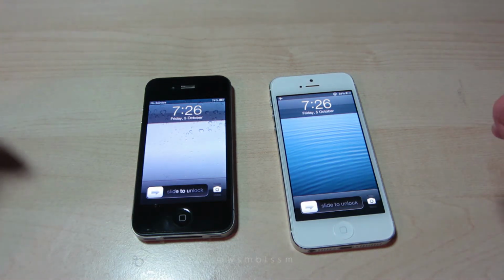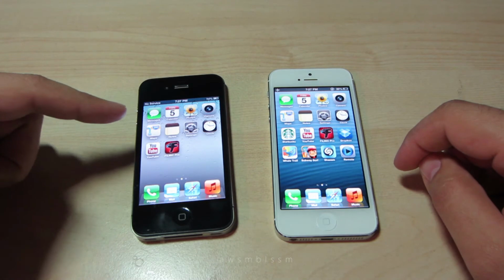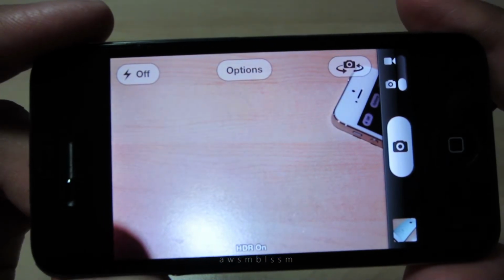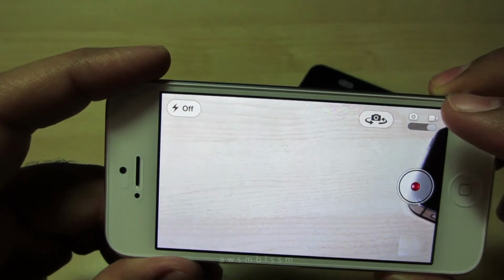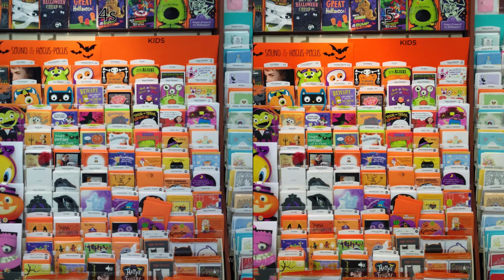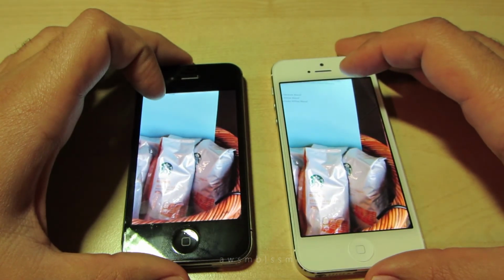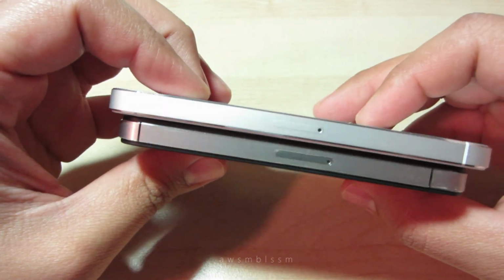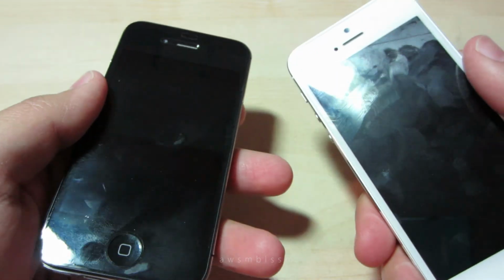iphone 4s vs iphone 5 camera - in depth (NOT EQUALs) awsm blssm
iphone 5 camera is better than 4s!

awsmblssm style very in depth review with a detailed look at the iphone 5 vs the iphone 4s camera, NO, THEY ARE NOT EQUAL! watch the video for proof!

including low light performance for both cameras
as well as video with stabilization and audio for both devices